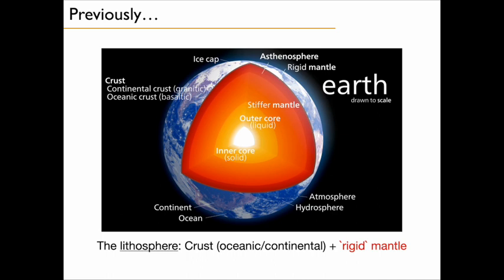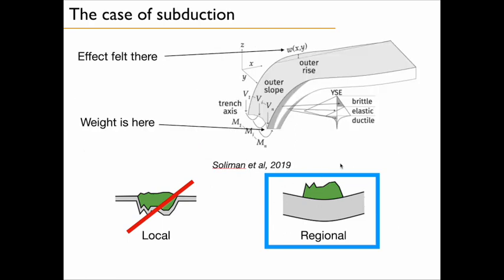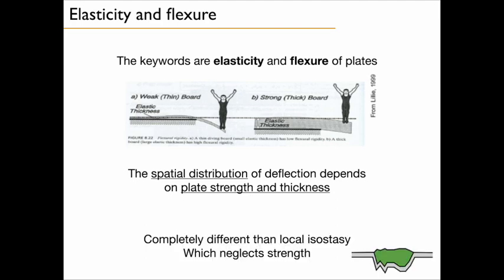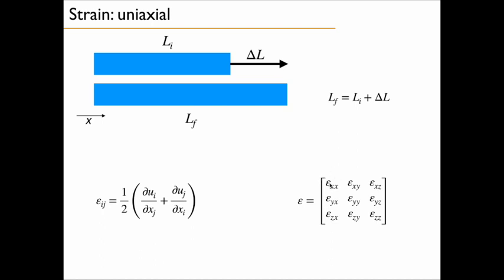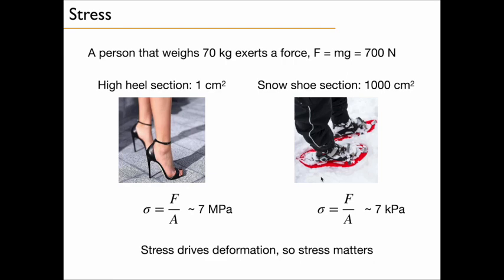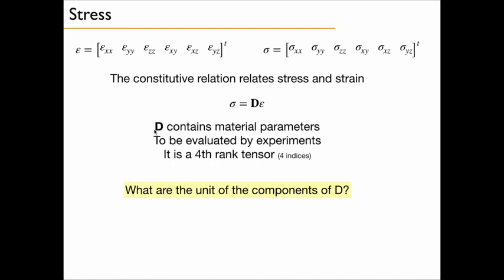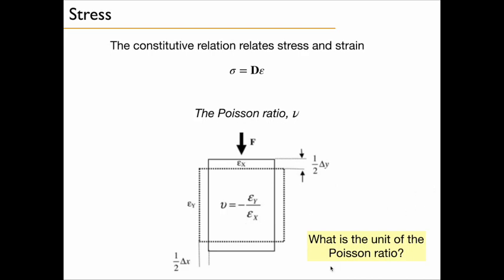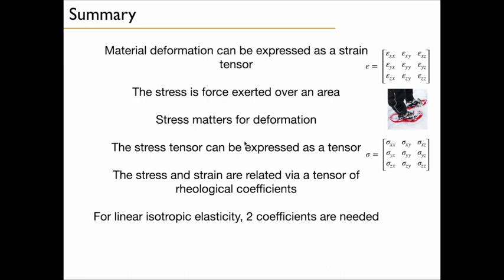Mwp DL 01 Elasticity Flexure #1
Part 1 of lecture on regional isostasy recalls basics of elasticity